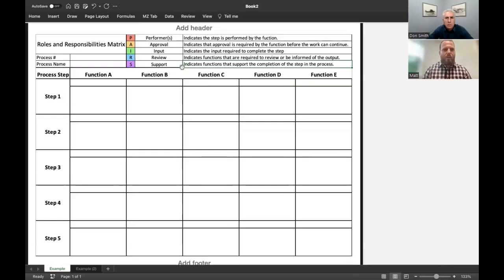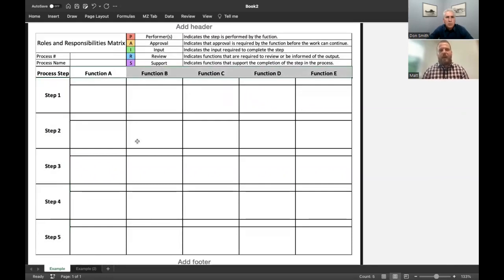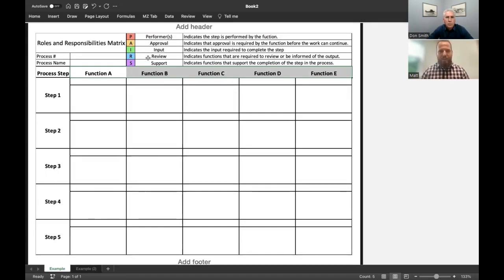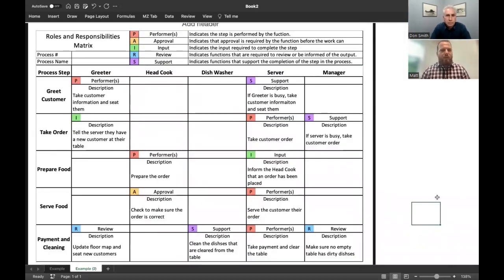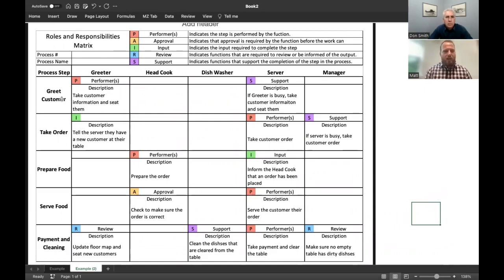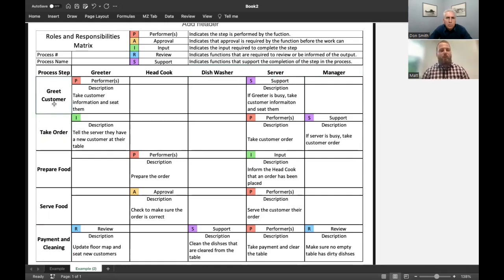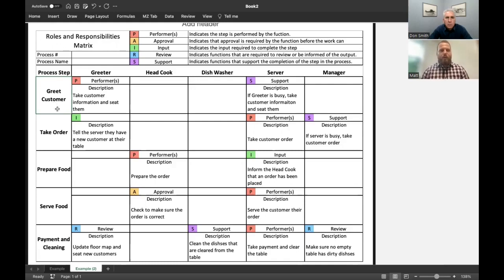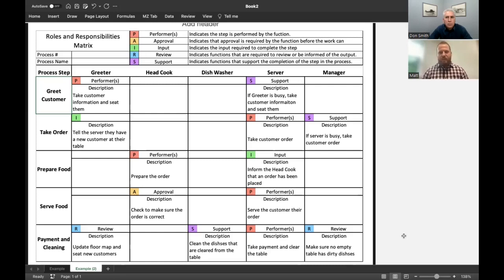Understanding Roles and Responsibilities for Any Process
In this video, Matt Zinck talks about an effective and efficient way to analyze the roles and responsibilities for any process by making use of a Roles and Responsibilities Matrix.  He runs through a sample to help explain the process.